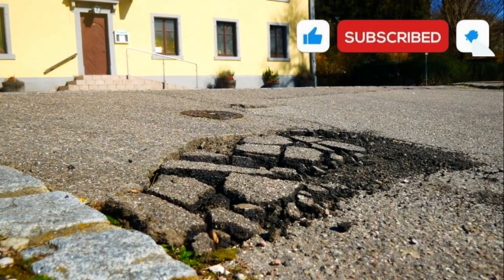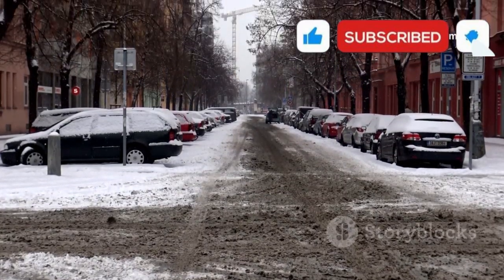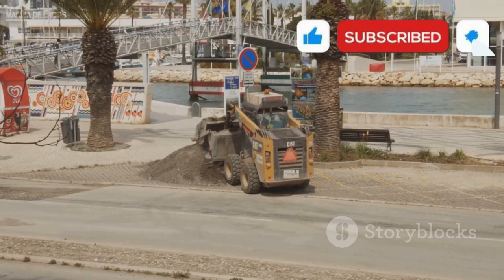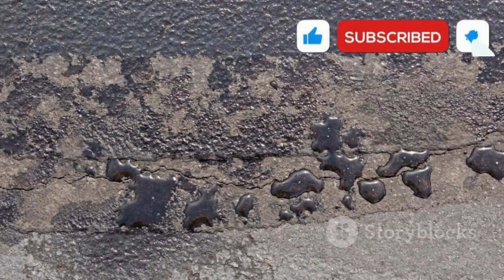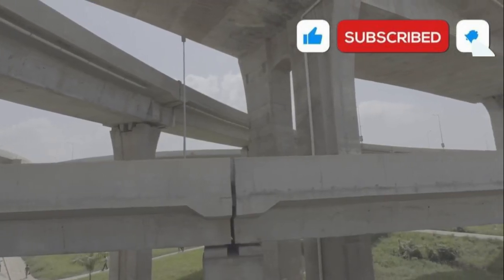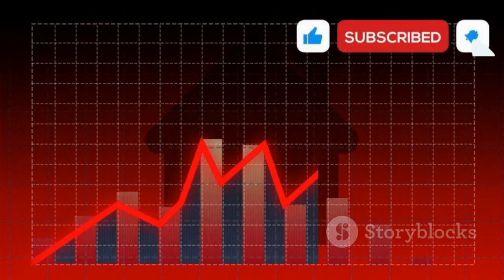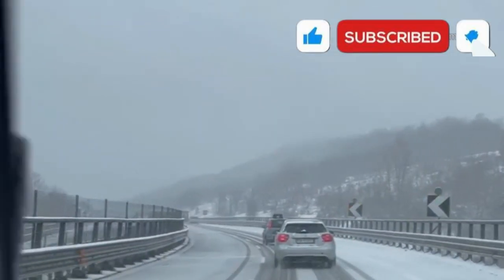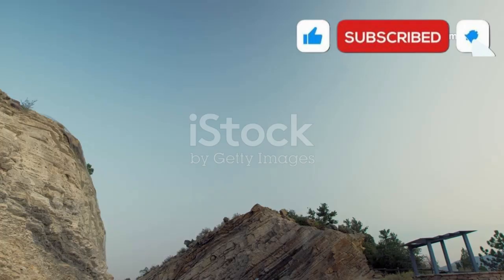The Hidden Force Breaking Our Roads: Freeze-Thaw Destruction Explained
Explore the surprising power of nature's freeze-thaw cycle and how it slowly tears apart the infrastructure we rely on every day. This video unpacks the science behind why a little water and a cold night can turn smooth roads into crumbling surfaces and pothole-ridden messes. Using clear visuals and animated diagrams, we dive deep into the physics of water expansion, material fatigue, and pore pressure. These silent yet relentless forces cause cracks in concrete, buckled sidewalks, and failing bridges—long before human eyes notice the damage.

Watch as the invisible stresses of freezing and thawing reveal themselves through microscopic changes in materials. Learn how repeated freezing events push water into the pores of asphalt and concrete, eventually leading to structural breakdown. This video helps make sense of why cold climates face skyrocketing infrastructure maintenance costs, and how understanding the physics of freeze-thaw mechanics is key to future-proofing our cities and transportation systems.